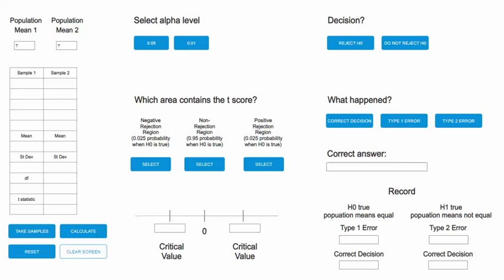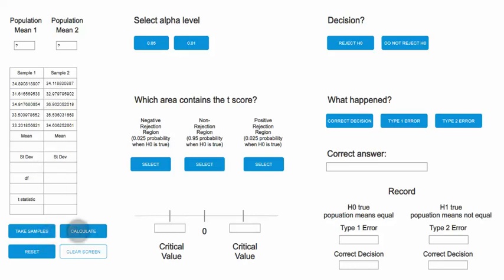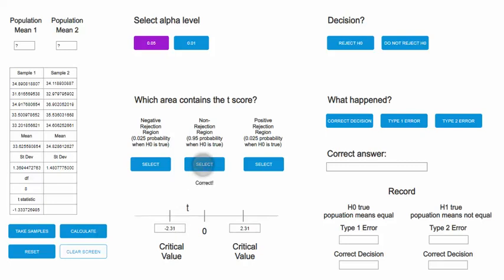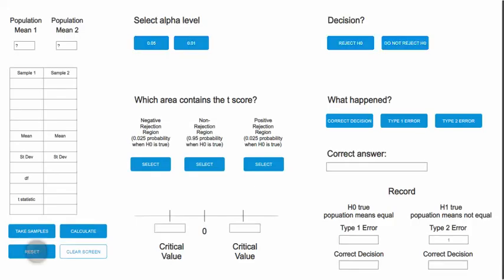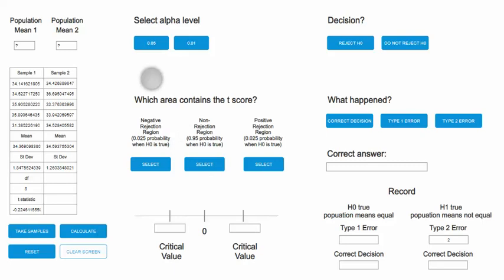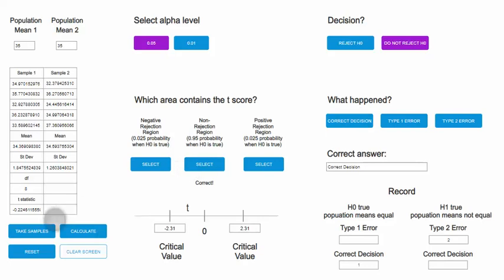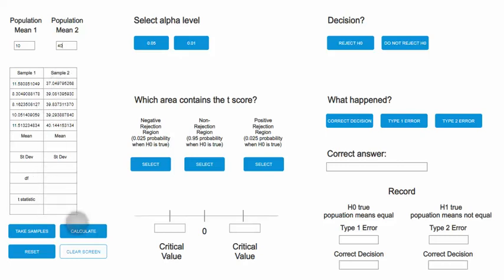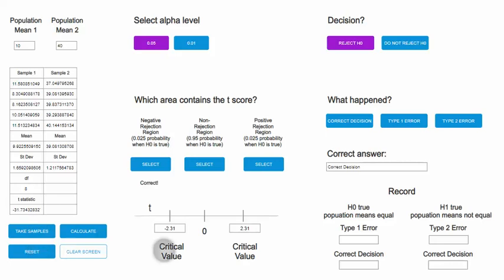t test app